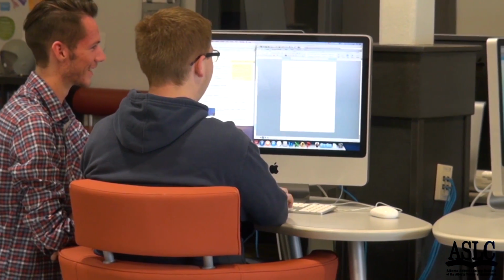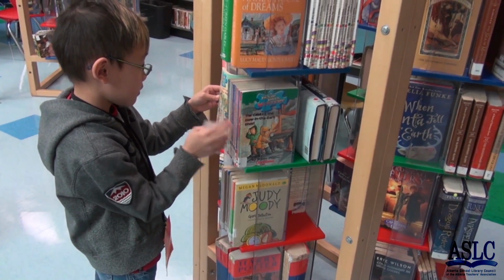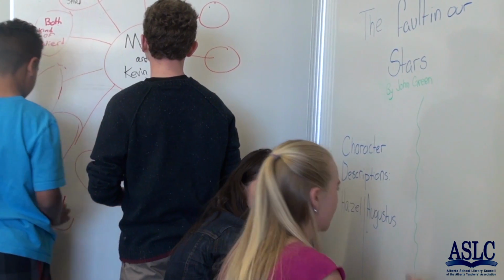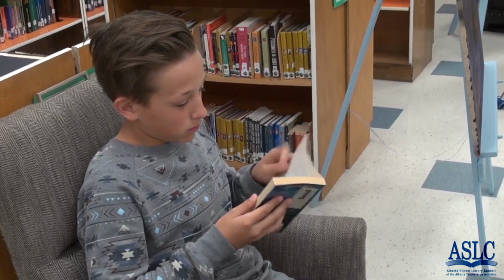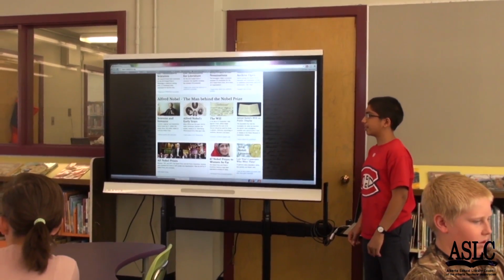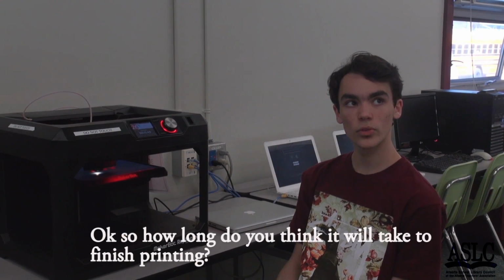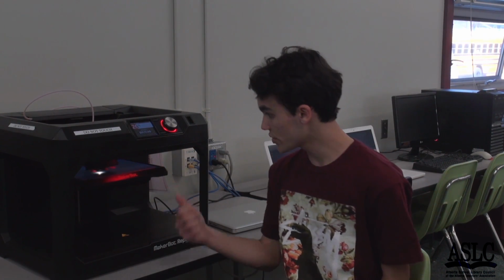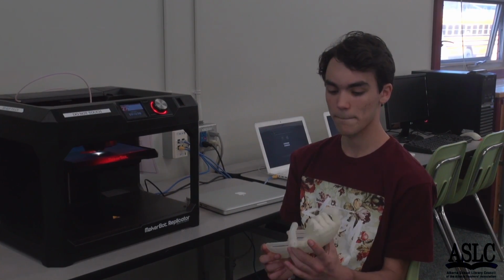The Learning Commons: What could it look like?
Video created by teaching staff and students in Calgary about what a Learning Commons could look like